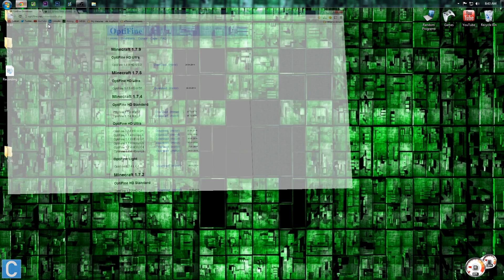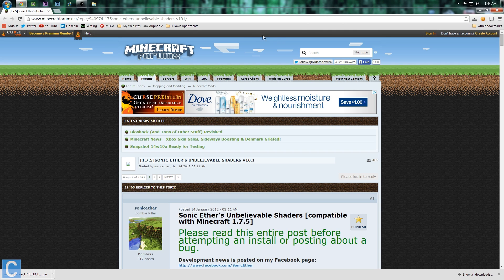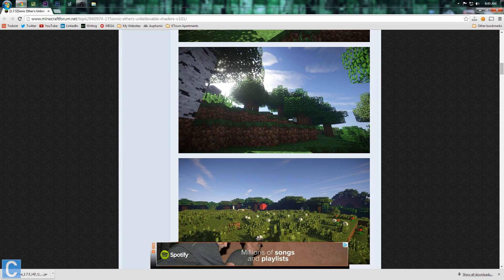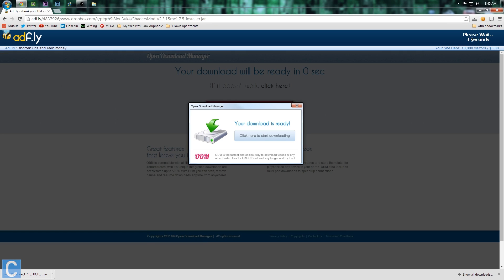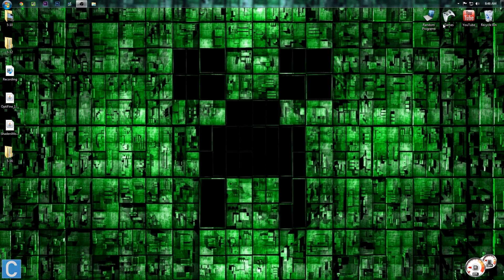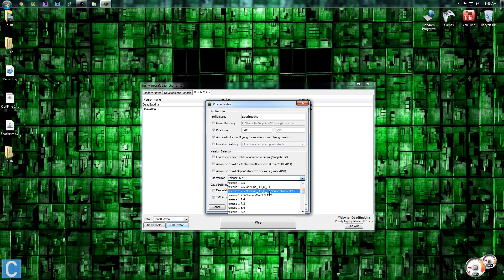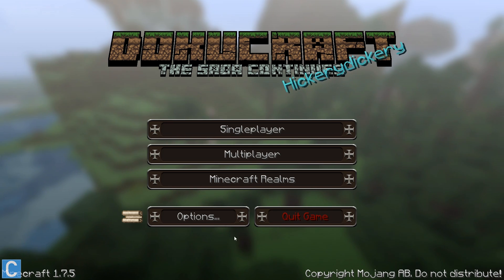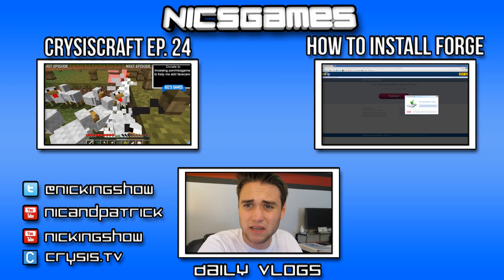How To Install Optifine And Shaders In Minecraft 1.7.5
This video shows you exactly how to install the Shaders and Optifine Minecraft mods at the exact same time in Minecraft 1.7.5 and any other version of Minecraft where both mods have versions.

About this video: This video will show you how to install Shaders and Optifine in Minecraft 1.7.5, and how to install Optifine and Shaders at the exact same time in Minecraft. I truely believe that this is the best way to install Shaders and Optifine in Minecraft 1.7.5 and all other versions of Minecraft including Minecraft 1.7.2. This video shows you how easy it is to install Optifine and Shaders at the same time, nicsgames, nicsgames install Optifine and Shaders together at one time in Minecraft.